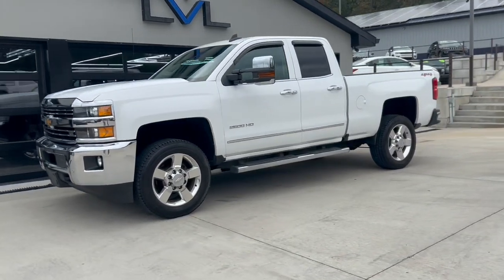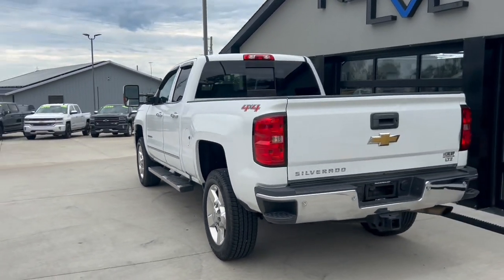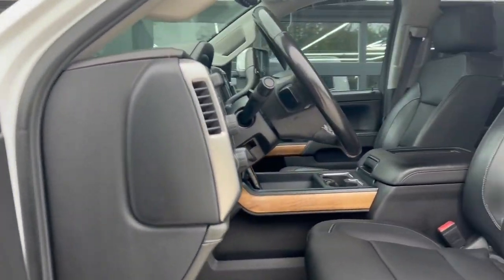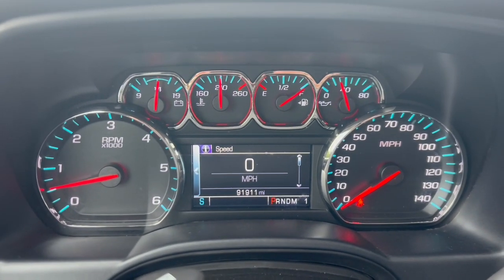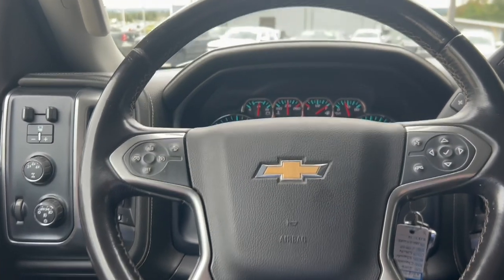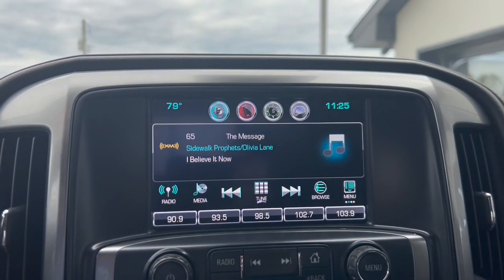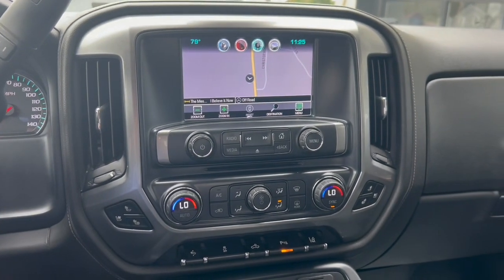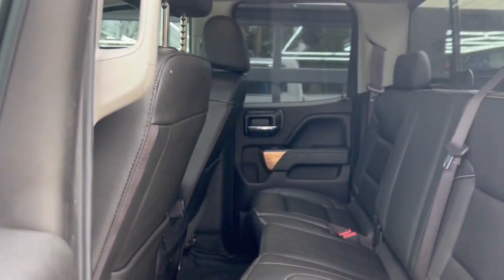2016 Chevrolet Silverado 2500 HD Double Cab LTZ Stock #1871786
If you need a reliable powerhouse of a gasser 3/4 ton truck, here it is! This 2016 Chevrolet Silverado 2500 is the LTZ trim level so it's got black leather heated and cooled seats. The inside is really nicely equipped. But now on to the reason you're here. This truck has the incredibly reliable 6.0L iron block V8 gas engine, the 6L90 transmission and 4.10 differential gears so it's the perfect combination to go half a million miles. And it only has just under 92k miles on it! It's gonna sell fast so you better get in here or you're going to miss this 2016 Silverado!